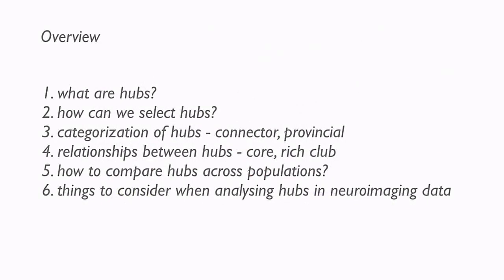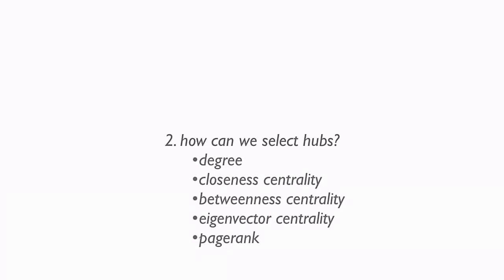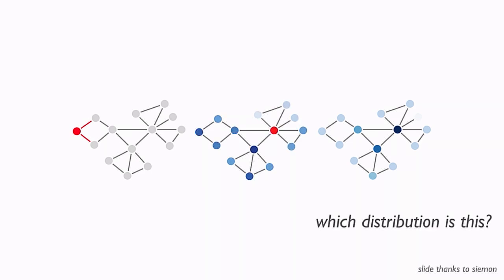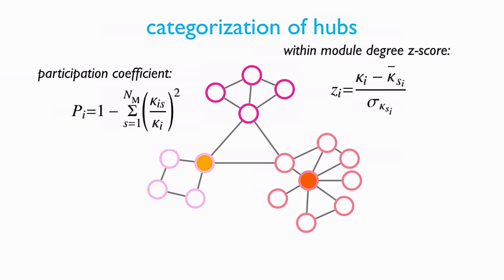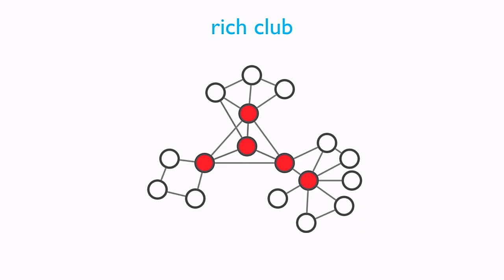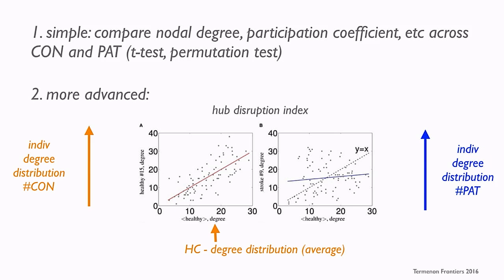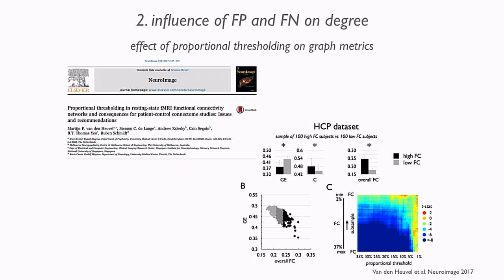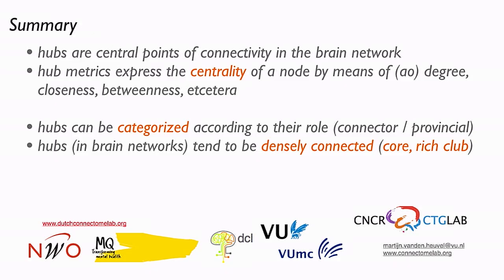OHBM 2018 | Educational Course | Network Neuroscience: Concepts, Methods and Applications | Part 5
Course Title: Network Neuroscience: Concepts, Methods and Applications
Part 5
Talk title: Network infrastructure for integration: hubs and rich club
Presenter: Martijn van den Heuvel
Course Description: Recent large-scale efforts to map neuronal connectivity in diverse species, including the nematode worm, fruit fly, mouse, macaque and human, have led to an explosion of data acquired using a diverse array of measurements techniques, and at scales ranging from the level of single cells to large brain areas. In parallel, rapid advances in the physics of complex networks have led to a new understanding of the organization and dynamics of systems of interacting elements, with nervous systems being but one example. The confluence of these approaches lies at the heart of network neuroscience, which is concerned with understanding how nervous systems function as integrated systems. Critically, network neuroscience offers one of the few unified frameworks for representing different kinds of brain imaging data, acquired in different species at different scales and with different measurement techniques, by modelling all nervous systems in their most abstract form: as collections of nodes connected by edges. This approach has already generated many novel insights into brain organization, showing for example that nervous systems across scales and species show a hierarchical, modular and smallworld organization, that they contain highly connected hubs, and that they are economically wired. As the field matures, tools and techniques developed in other areas of network science are being increasingly refined and adapted to the neuroscience context. As large-scale and high-quality data on brain connectivity become increasingly available, familiarity with the tools and techniques of network neuroscience is rapidly becoming an essential component of a neuroscientist’s training. This workshop will provide a comprehensive introduction to both historical applications and cutting-edge techniques, covering topics that span both basic and advanced concepts in the area. It will address issues associated with measurement and modelling, statistical analysis and applications to key questions in neuroscience.